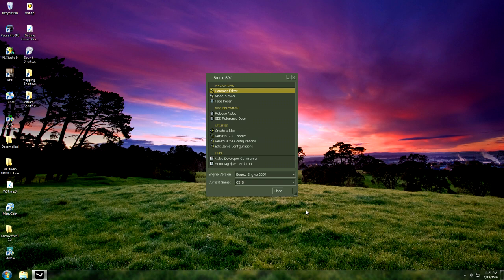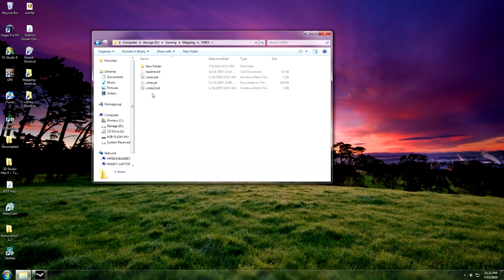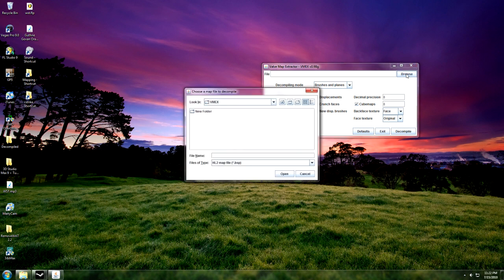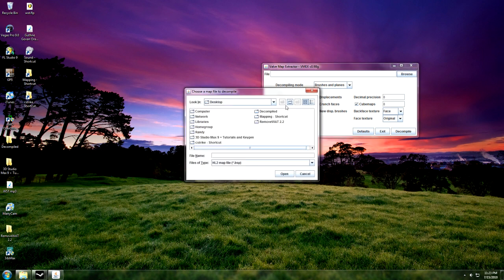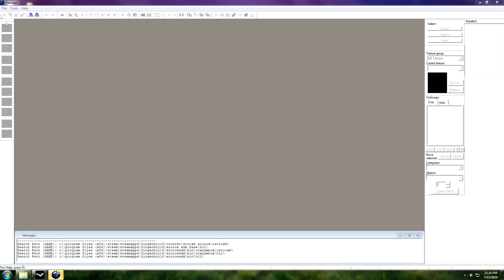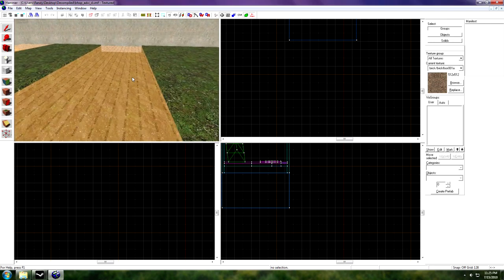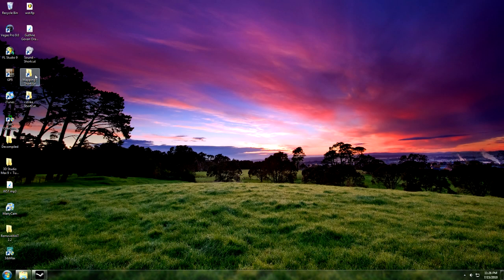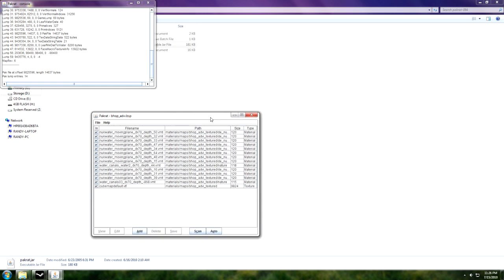#2 Hammer Editor - Decompiling and Custom Content